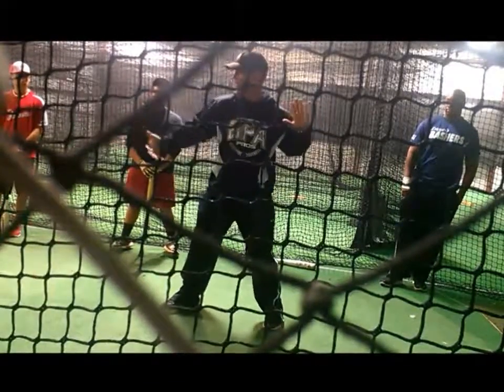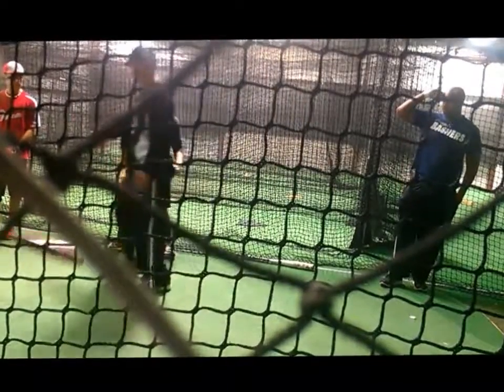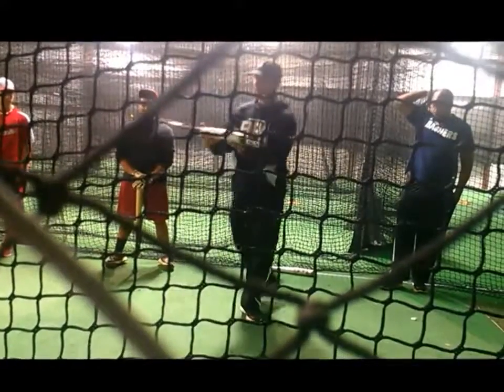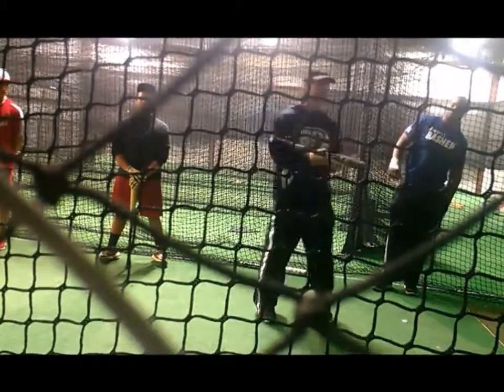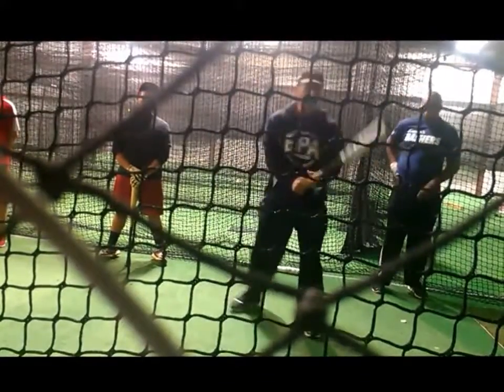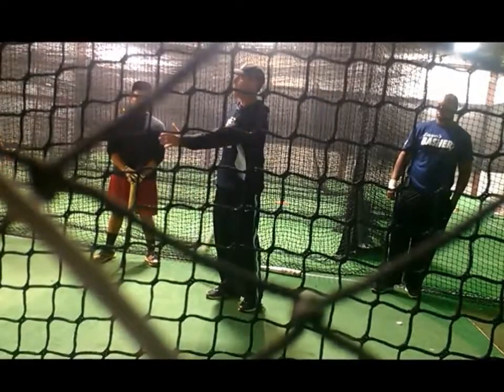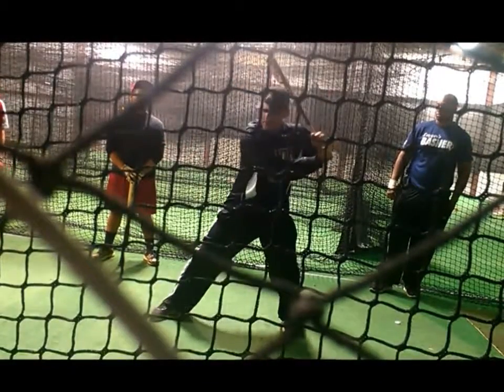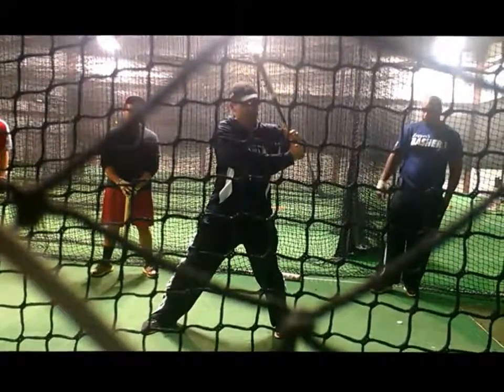Baseball Pros Academy Hitting School